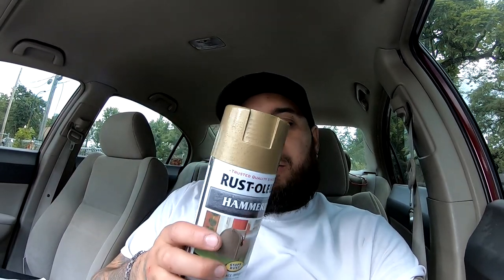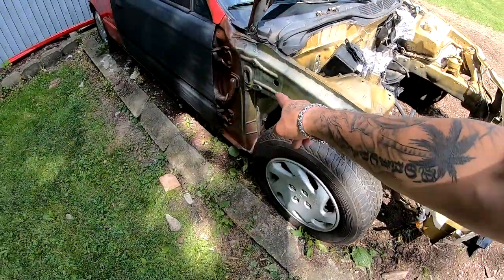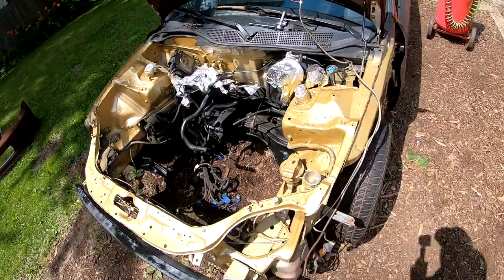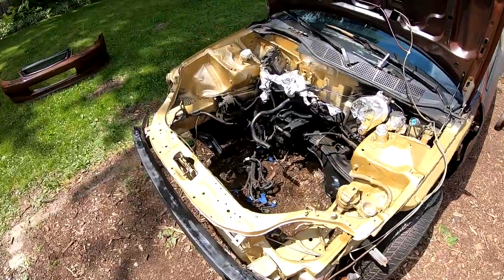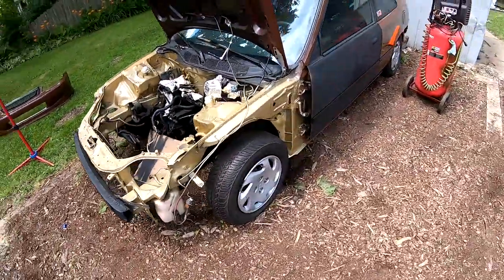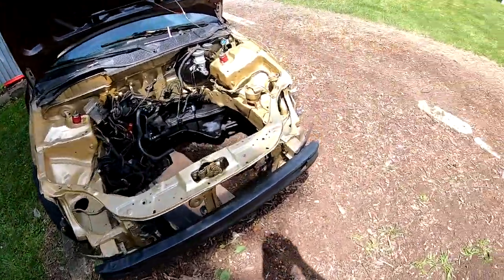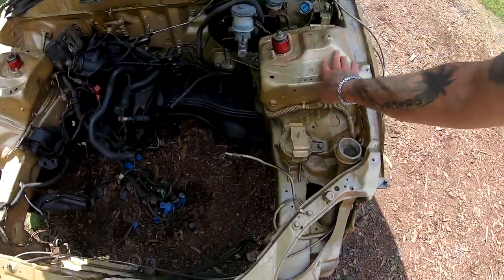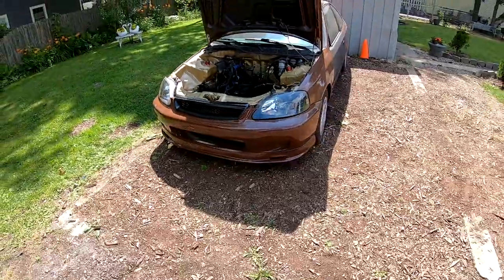Rustoleum Hammered Gold civic engine bay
You guys want short videos like this or the full version video with detail?at 3300 subscribers we are having our next raffle.

75mm Ycp pistons
Ebay Struts
Ebay wastegate
60% completely gutted interior
Sunroof delete